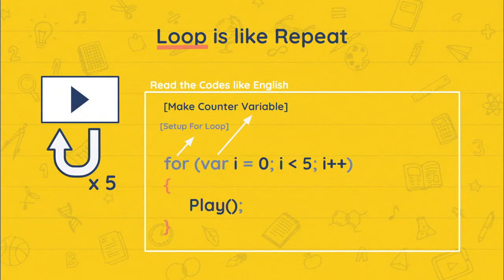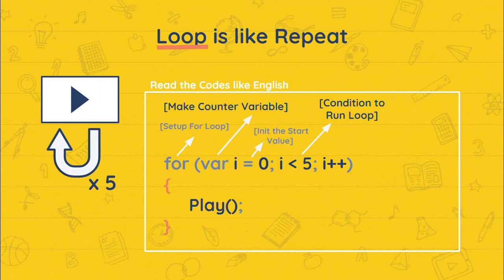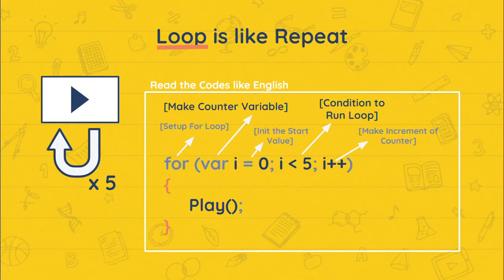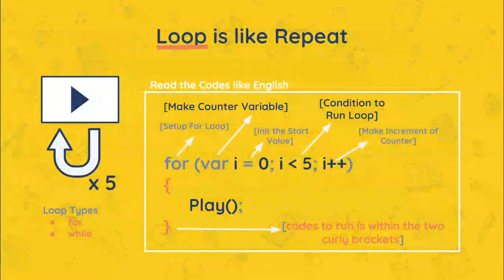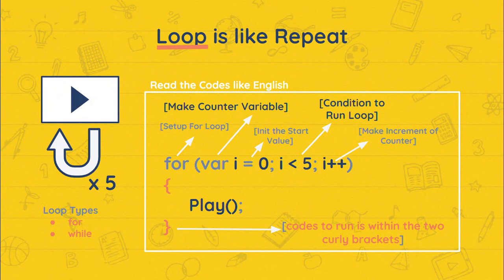Programming Concepts: Loops